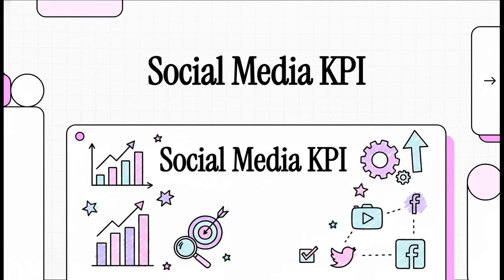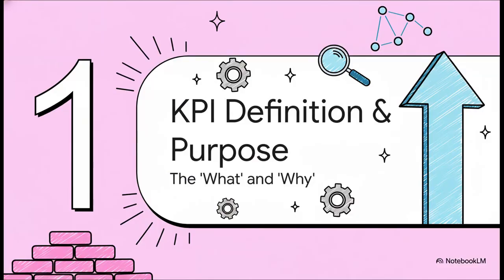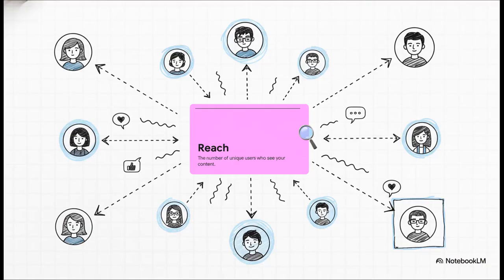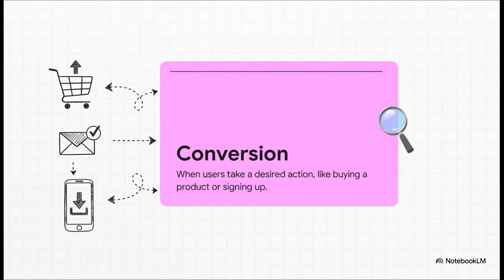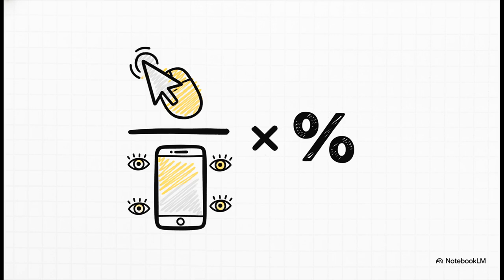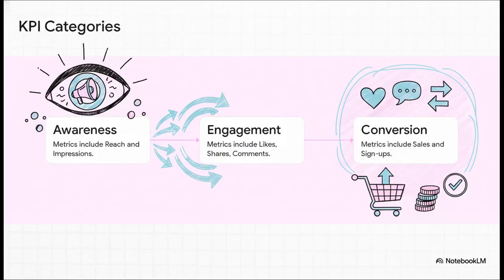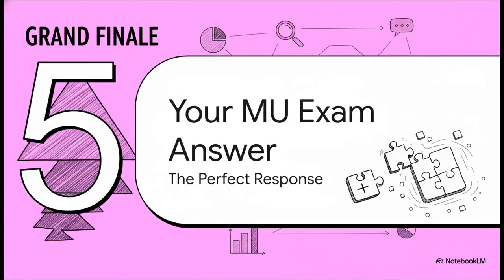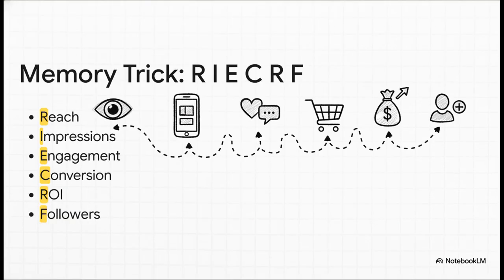Social Media KPI Explained | Reach, Engagement, CTR, ROI | SMA Module 5 | Easy for Exams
This video explains Social Media KPIs (Key Performance Indicators) from Social Media Analytics – Module 5 (Mumbai University) in a clear and exam-oriented way.

KPIs are used to measure the performance of social media activities and determine whether business goals such as engagement, reach, and conversions are achieved.

📚 Topics Covered

Definition of KPI
Importance of KPIs

Types of KPIs:

Reach
Impressions
Engagement
Conversion
KPI formulas
Real-life examples

How to measure social media performance
Difference between key metrics
Role of KPI in decision making
Exam-ready formulas and concepts

🎓 Subject
Social Media Analytics
Module 5 – Social Information Filtering